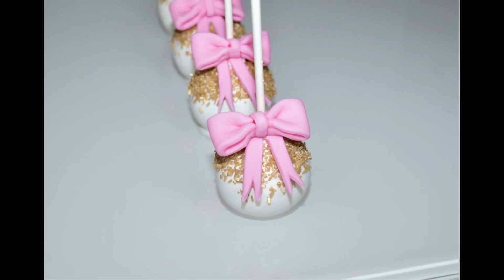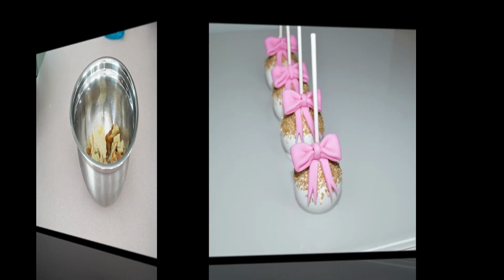Cake decorating tutorials | how to make GLITTER CAKE POPS | Sugarella Sweets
In this weeks cake decorating tutorial, I will show you how to make these adorable cake pops. They are perfect for a baby shower or a first birthday party.

👉THE THINGS YOU WILL NEED FOR THIS VIDEO:
Cake brushes
Edible gold leaves
Icing spatula
👉MUSIC CREDIT
" Smokin stick" from Audio YouTube